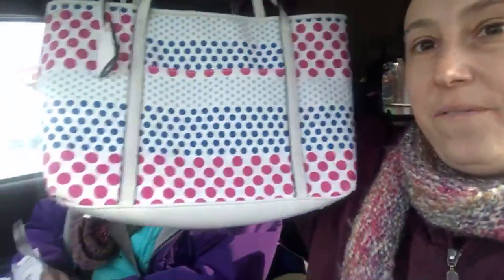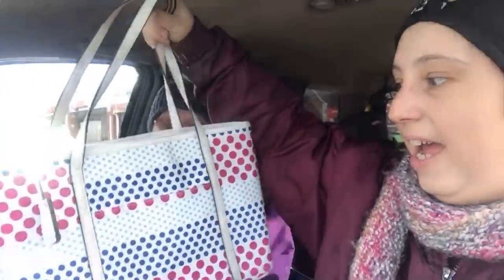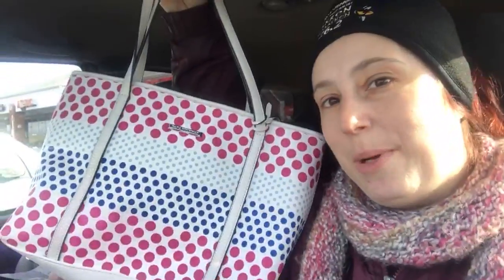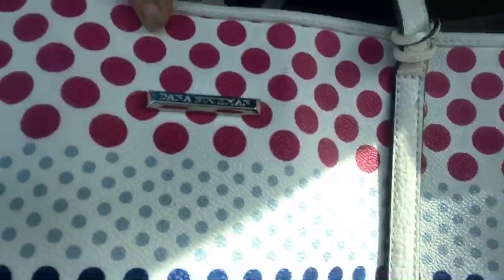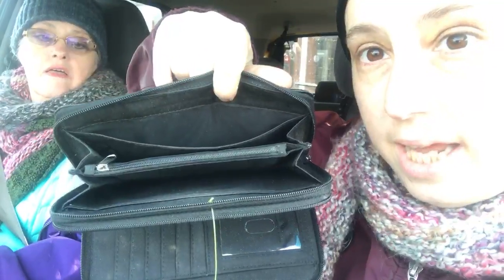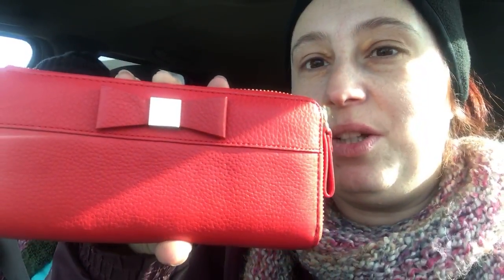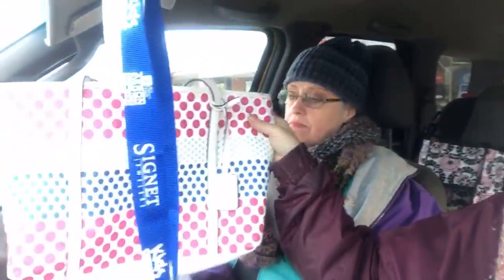New Goodwill haul!!!!